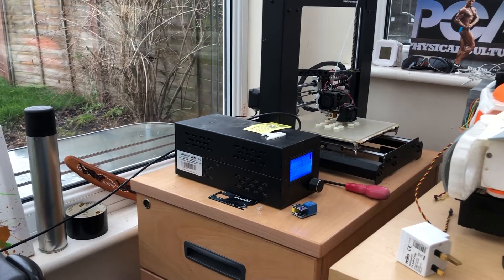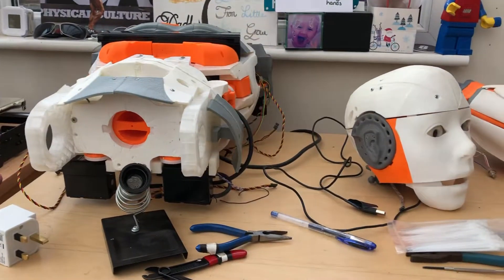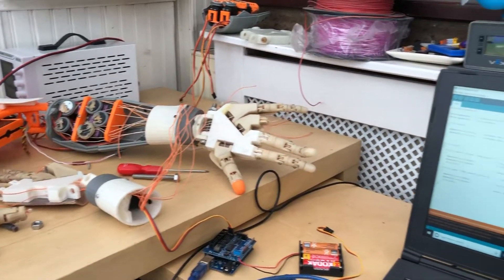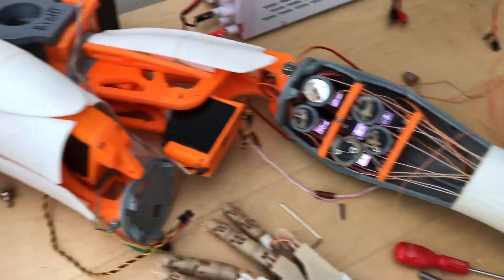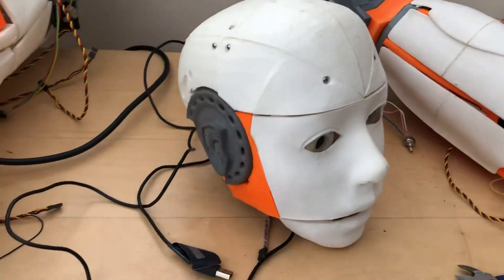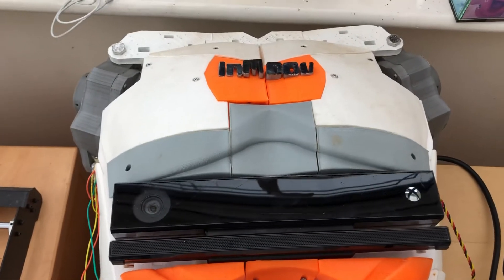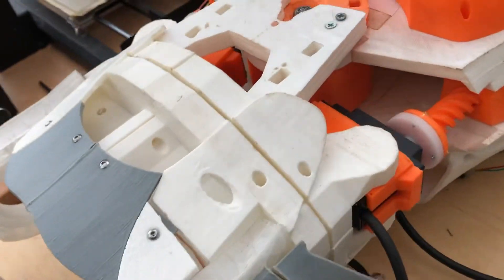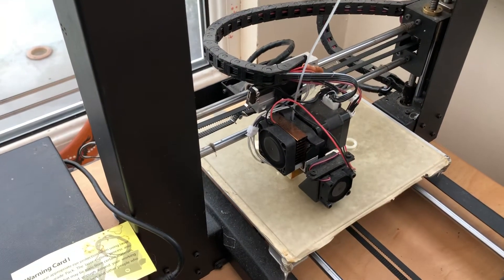Restoring the Inmoov Robot : Robotics area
I was super lucky to find a part built Inmoov robot on eBay, these things takes years to build and I have only ever seen 2 on eBay!! I tried building one myself but just ran out of time. It needs a bit of work but should be super fun